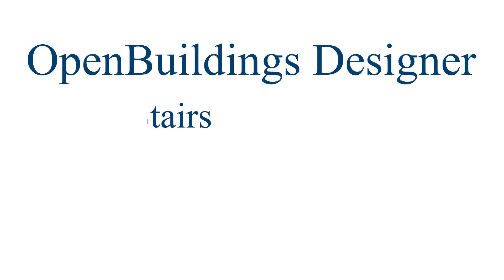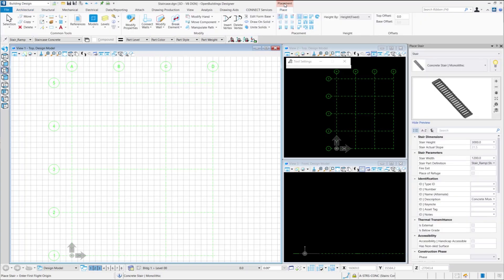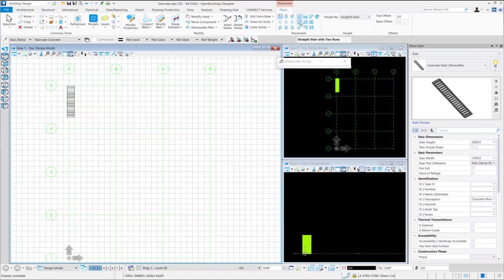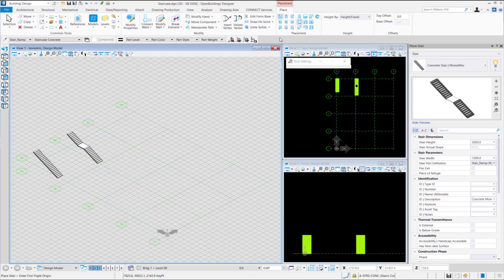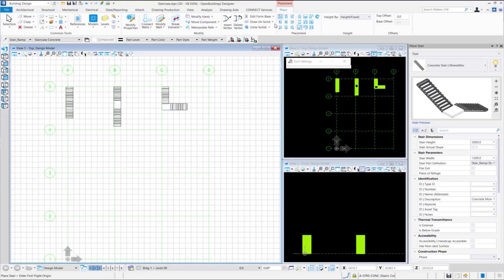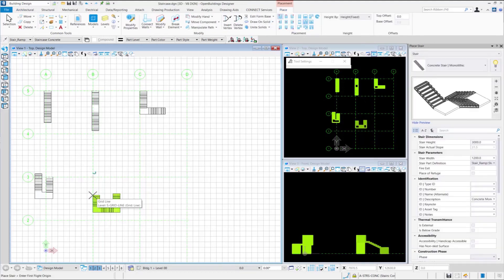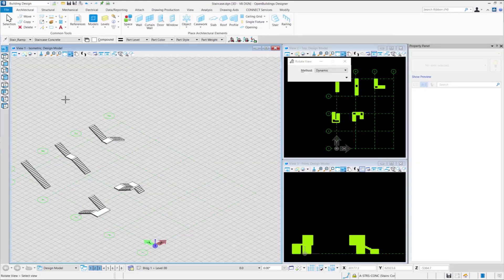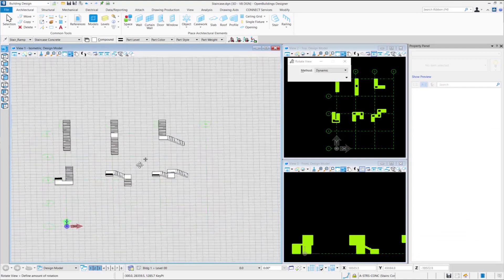OpenBuildings Designer - Stairs Ep 01 | Stair Types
Episode 1 of the tutorial video series for Stairs in OpenBuildings Designer. In this video you can know about the types of Stairs that you can place in OpenBuildings Designer Update 5. Watch this episode to learn about placement of Straight Stair, Straight Stair with Two Runs, Quarter Turn Stair, Half Turn Stair, Two Quarter Turn Stair and Three Quarter Turn Stair.